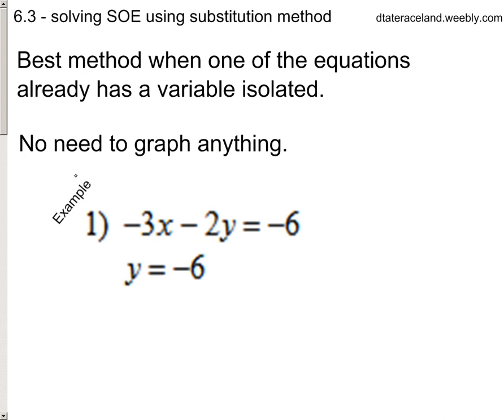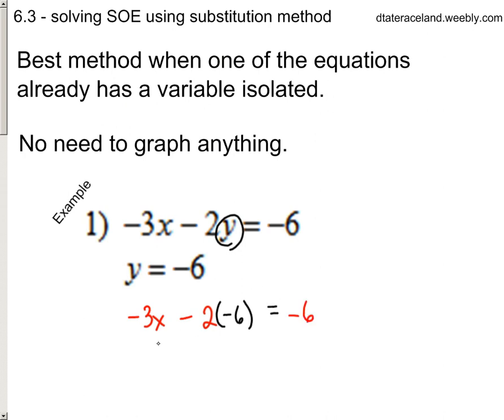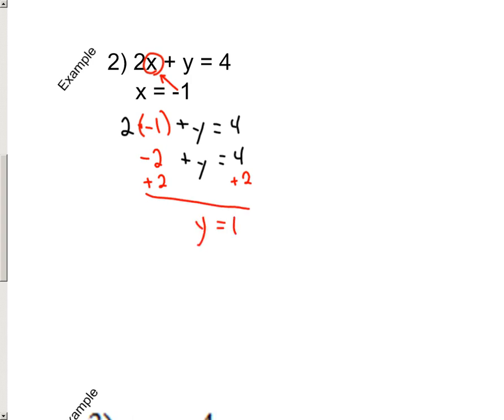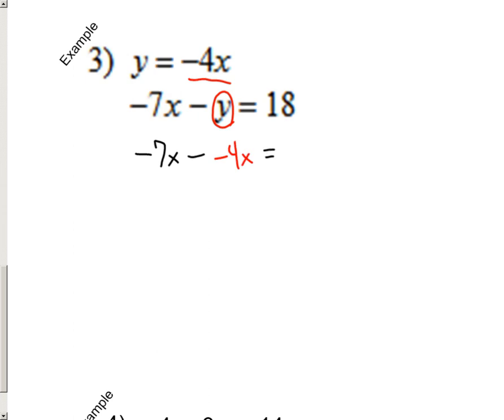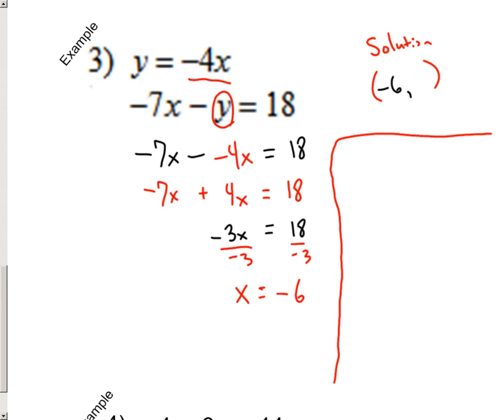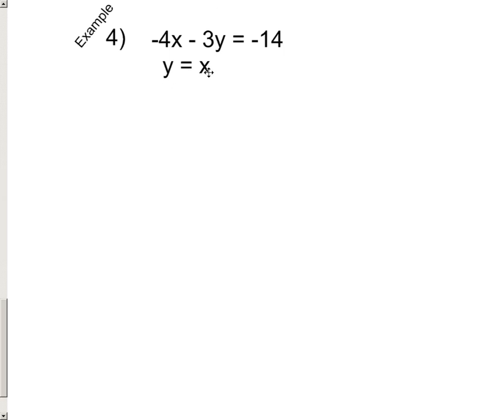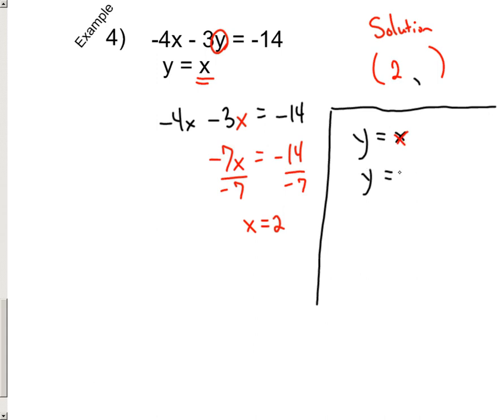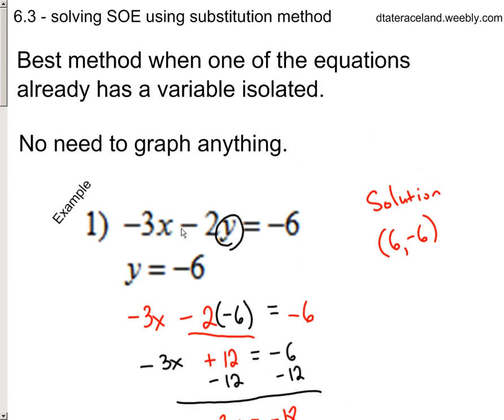6.3 - Substitution Method for SOE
Details how to use the substitution method for solving a system of linear equations.  Learned in 8th Grade Math.